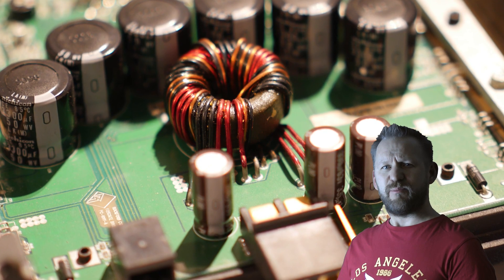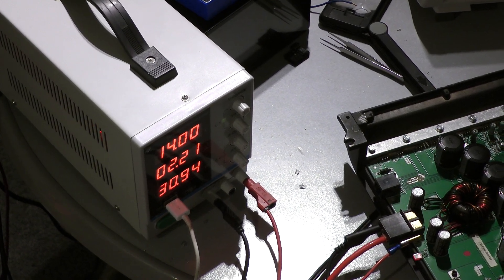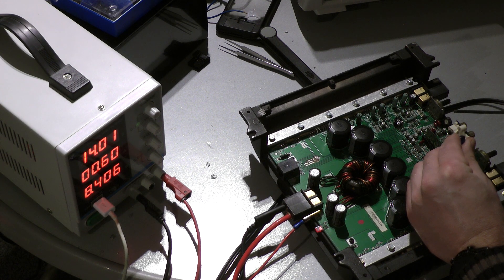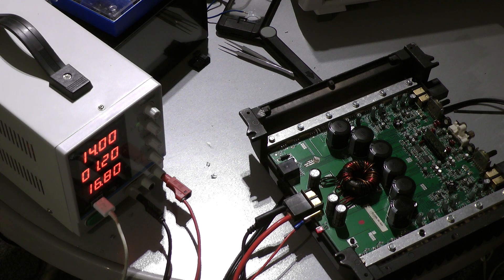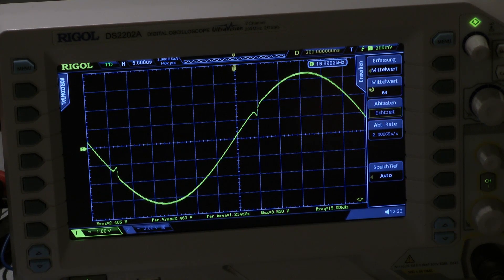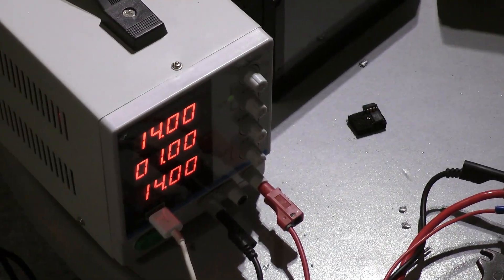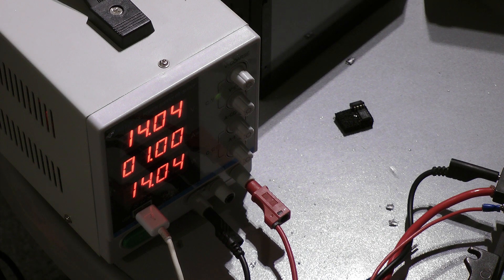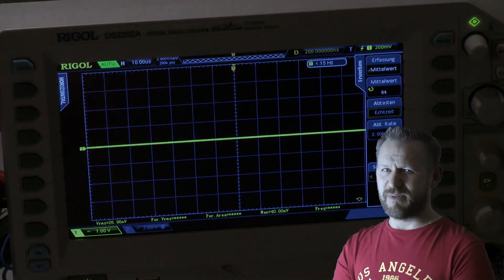Rockford Fosgate Punch amplifier - bias adjust - idle current tutorial oldschool class AB amp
In this tutorial video i show how to adjust the idle / bias of a classic rockford foagate punch amplifier.
If the bias is set too low you get audible crossover distortion.
If the bias is set too high the amp produces more heat.
After all these years you should check the idle current and re-adjust it.
Components can drift.
This procedure has also to be done after a repair!
The amp in this video is a Punch 200x2 trans ana.
Use this method at your own risk.
You can easily damage your amp by turning the pots too much clockwise.
I recommend using a fuse of 5-10 Amps or a current limited power supply.
Always be very careful when turning the pots!!

Dont forget to subscrube to get the punch 800a2 for free, just the shipping costs!!